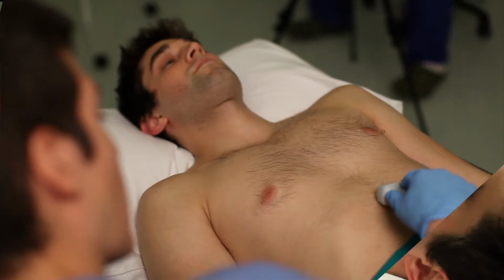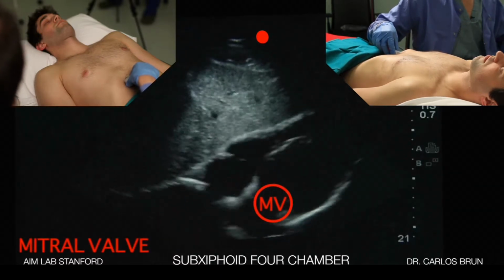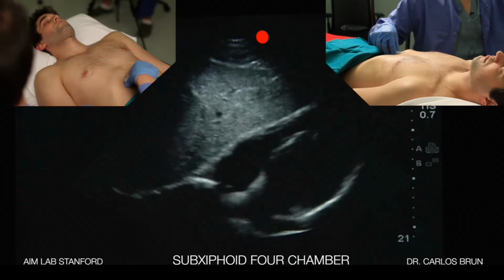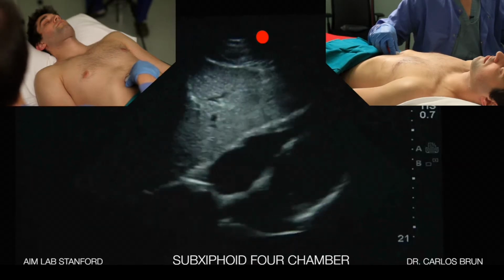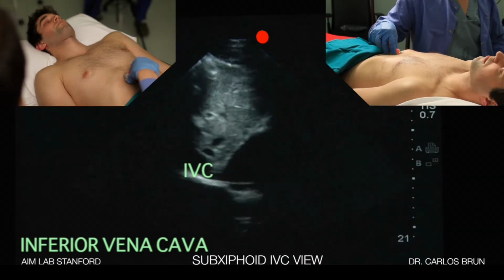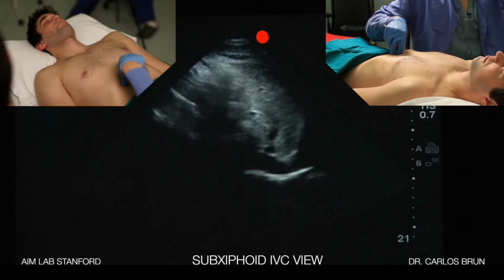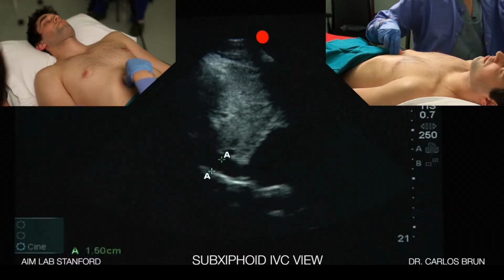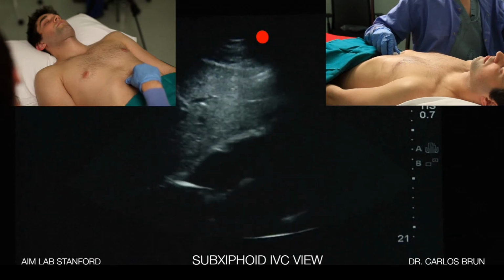Lesson 6: The Subxyphoid Window